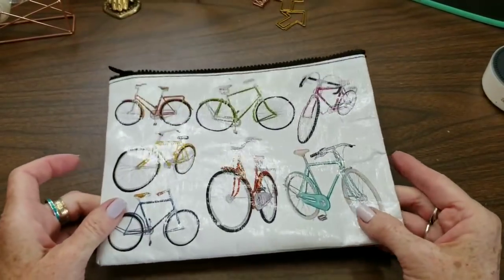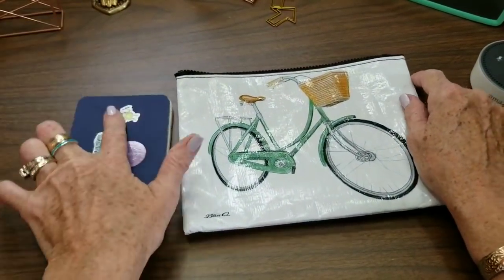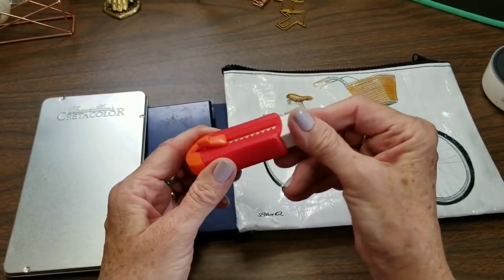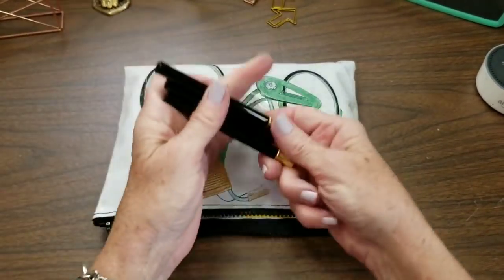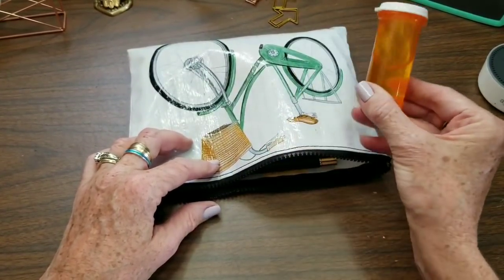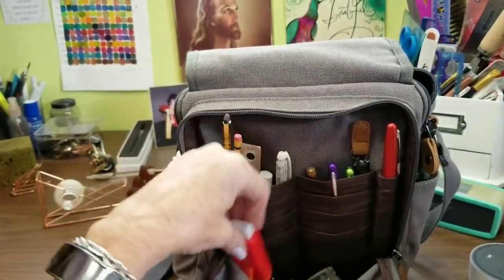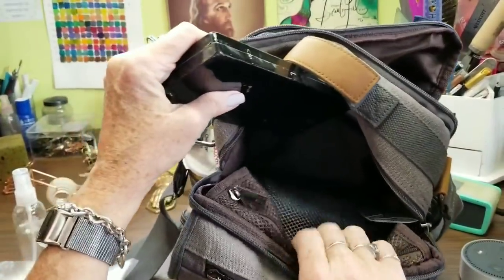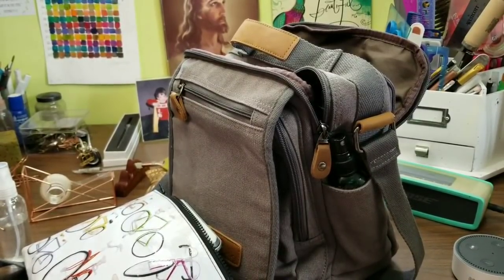What’s In My Sketchbag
My 2 current options for sketchbags